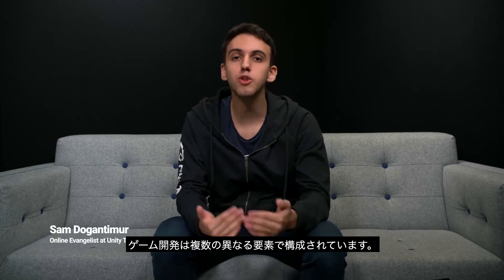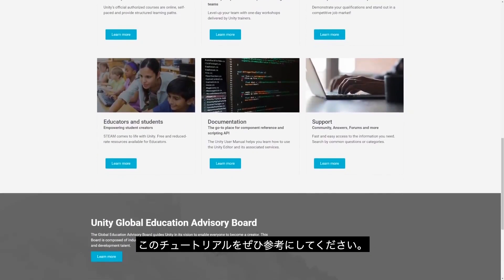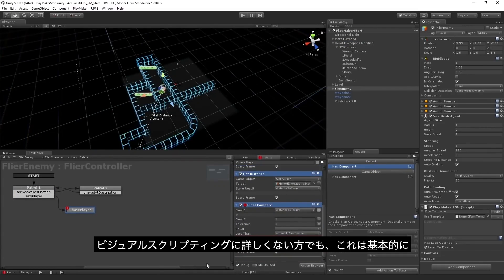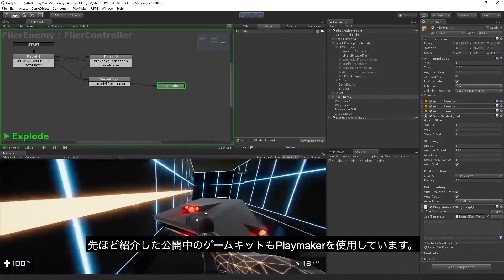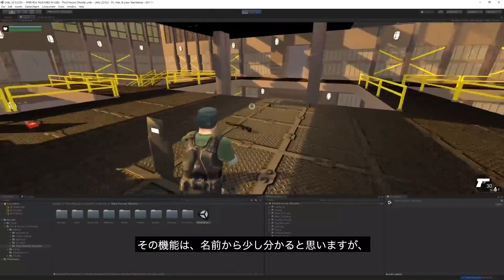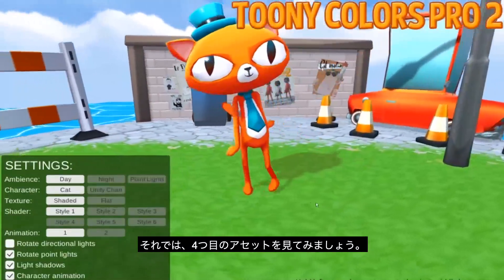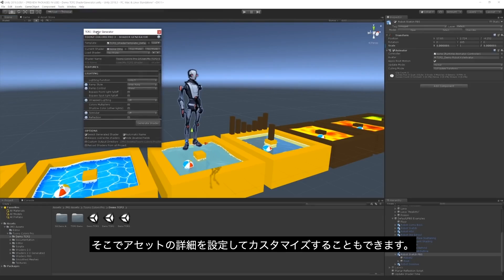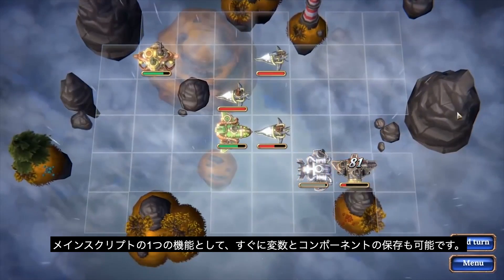Unityビギナー向け オススメアセット５選